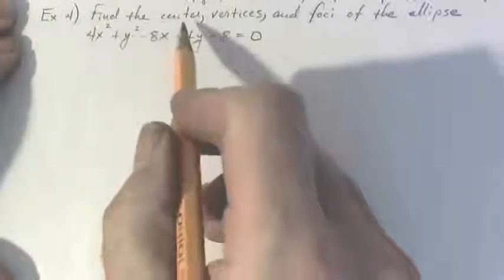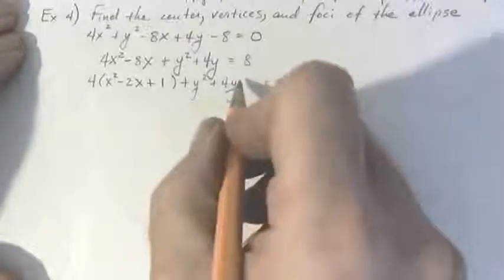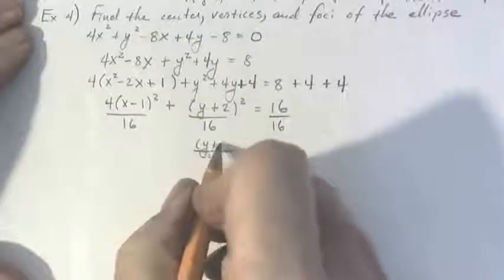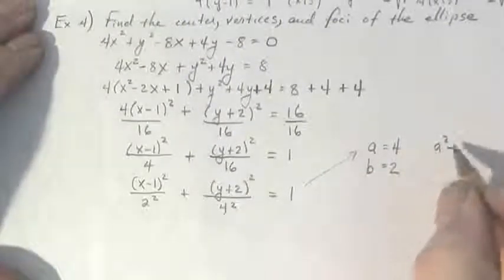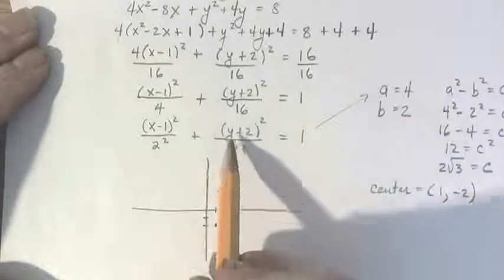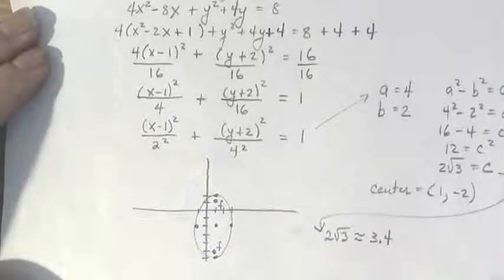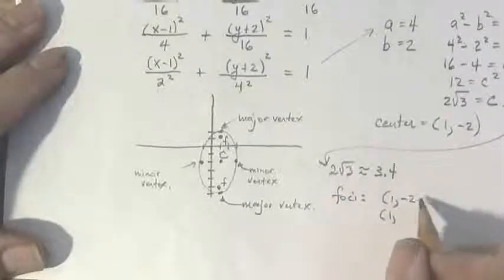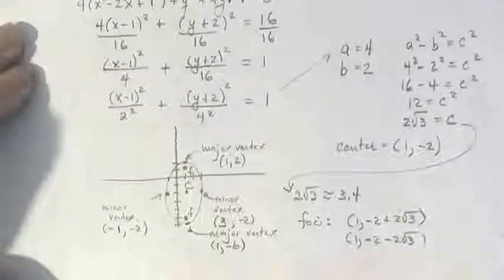Conic Sections, Ellipses, Ex 4 - Analyzing an Ellipse